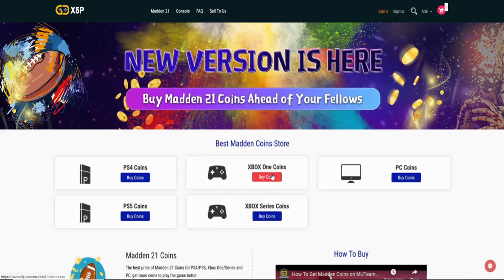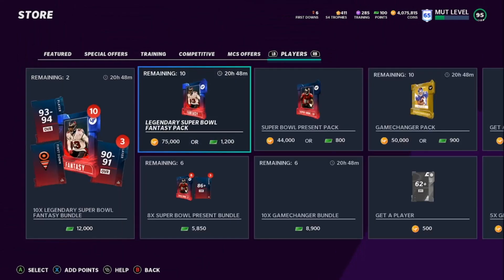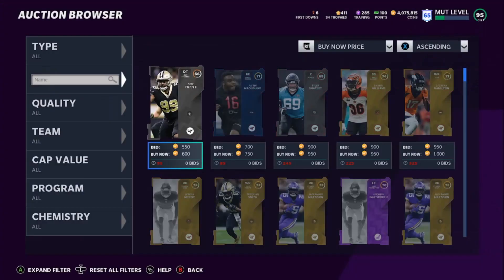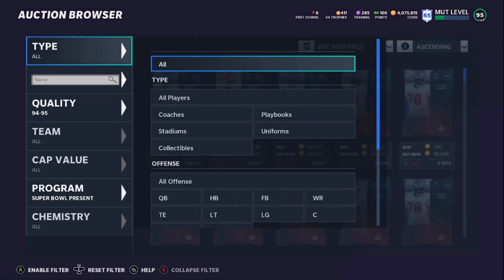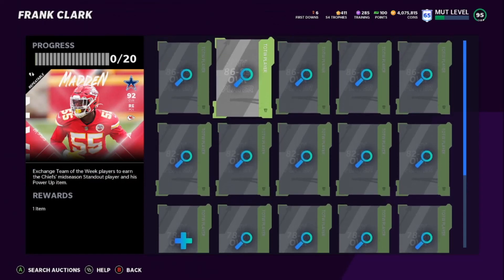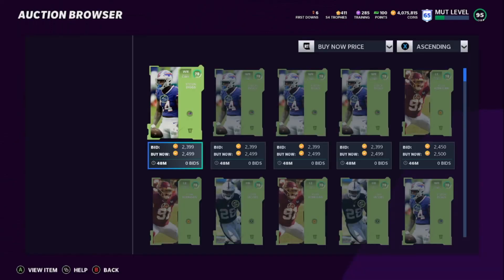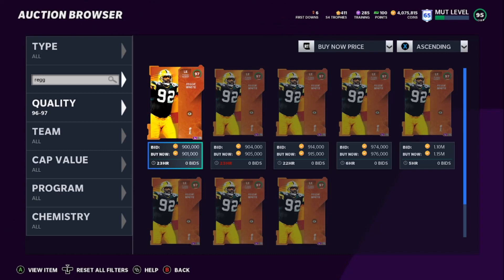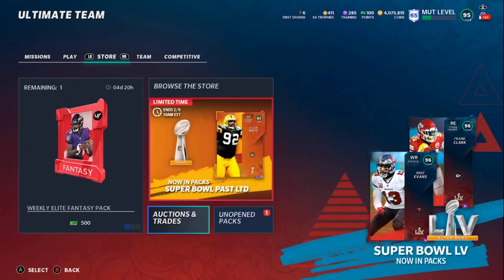CRAZY COIN MAKING METHOD!!!! 35K PROFIT MADE IN ONE SET!!!!